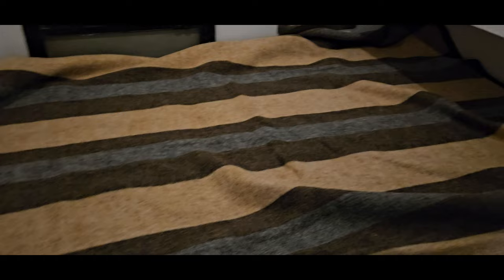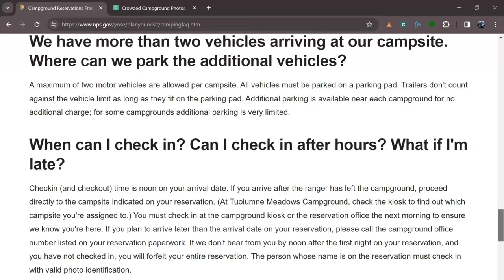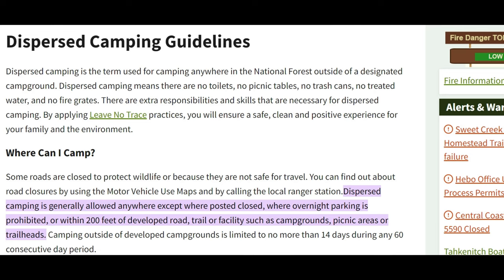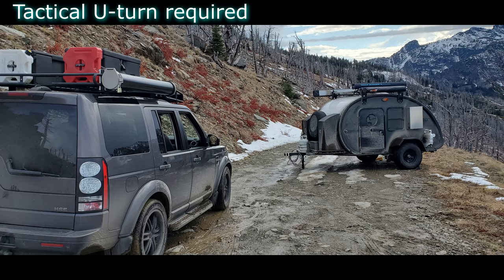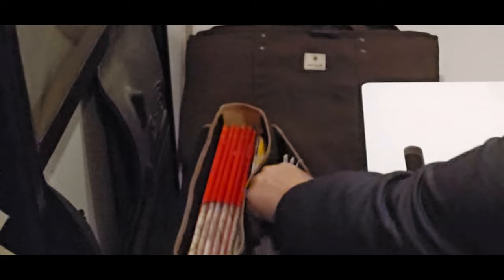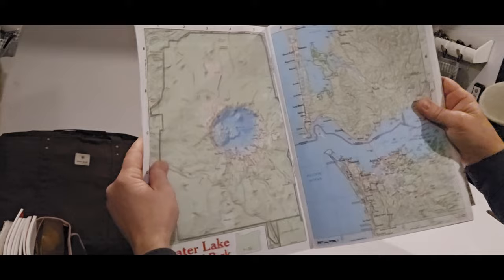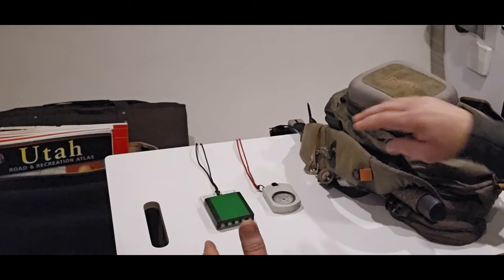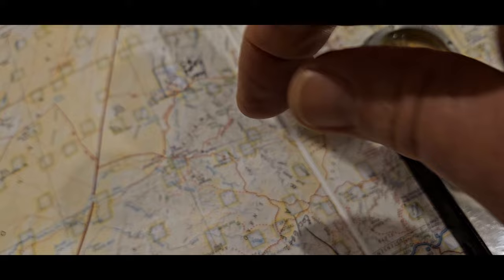Teardrop - Beginner's Guide to Travel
Plan trips and select routes using a variety of free resources. Different types of camping is discussed including using developed campgrounds, overlanding and dispersed camping. Safety and simplified map and compass use is also covered.

#1 MAP ATLAS (choose state)
#2 MAP ATLAS alternate (choose state)

COMPASS
#1 SILVA RANGER
#2 SUUNTO fixed declination compass
#3 BASIC easy carry compass

The Suunto optical sight compass is here, in case you are interested.
Not recommended for map or common field use.

The Marbles Pin-On-Compass, circa 1970, was a high quality USA product.
Now it's a poor quality import (not recommended).

JUMP STARTER
TIRE INFLATOR
TIRE REPAIR KIT

HEATER (shown) compact with Thermostat & multi settings 750W/1500W Perfect teardrop heater for shore power use